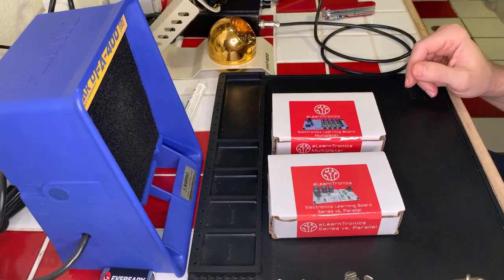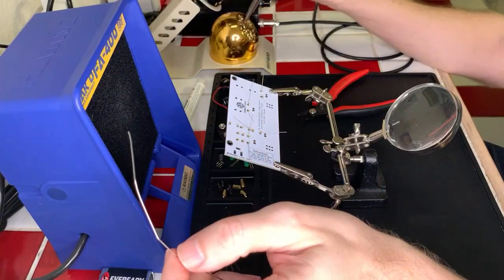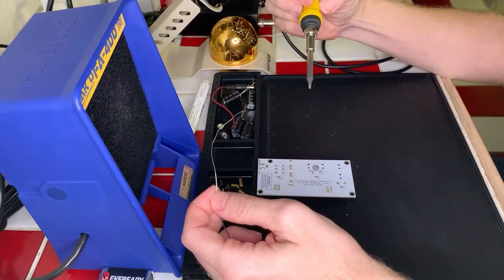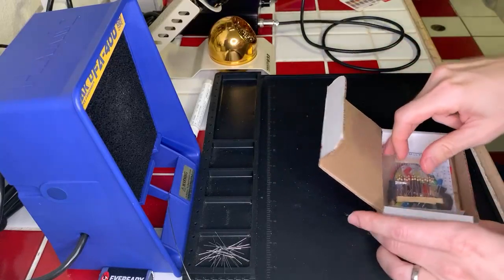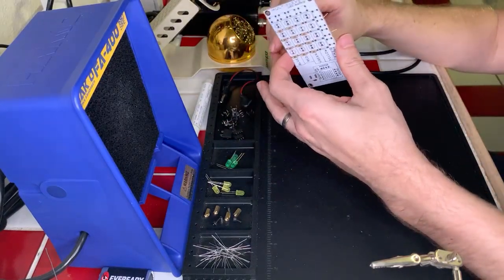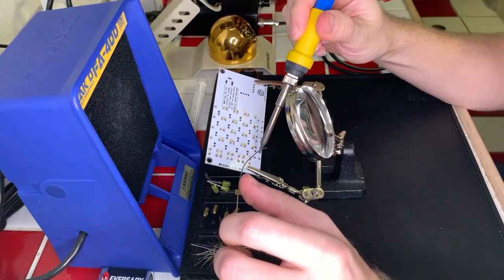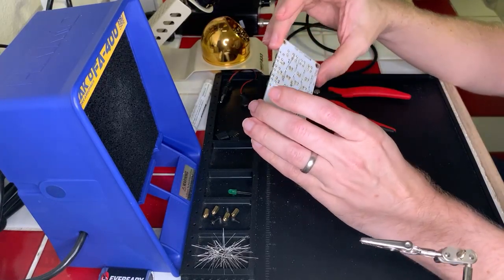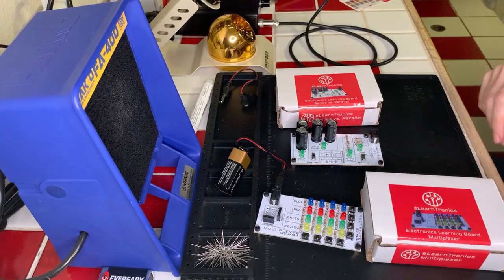Soldering to learn Series & Parallel and Multiplexer circuits!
In this video I assemble and make two kits from eLearnTronics on how Series and Parallel circuits and Multiplexer circuits work.

It went much more smoothly this time, and I feel like I'm getting a good hang of the process now.